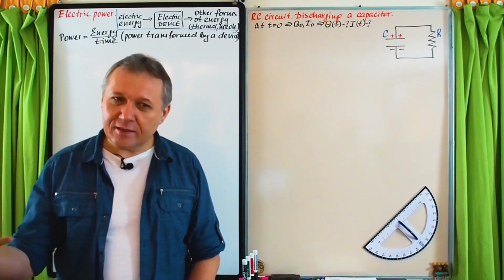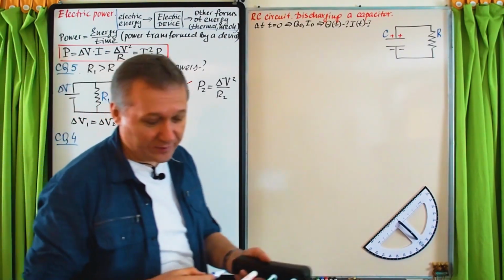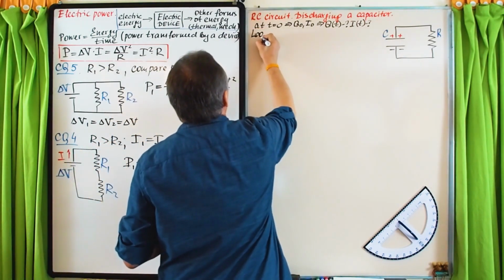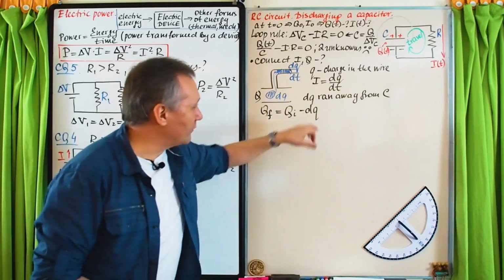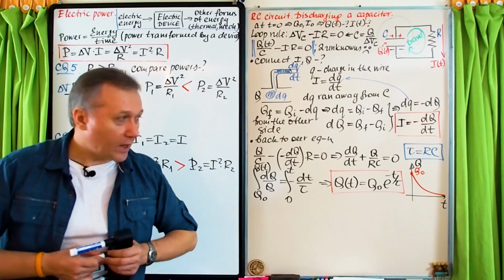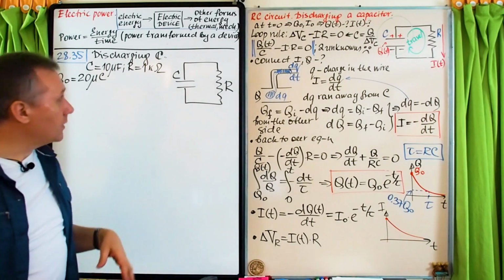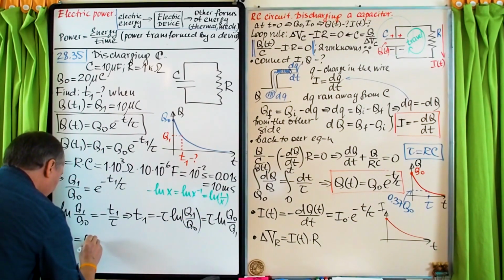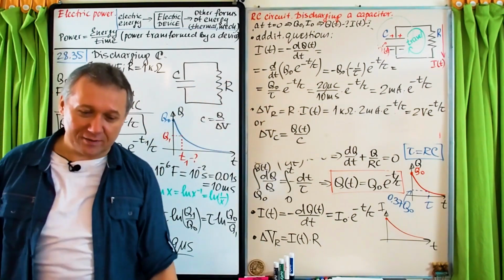Recitation 14 Power&RC Circuit (Physics 2)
Sorry for the bad audio quality.  There was a technical issue.